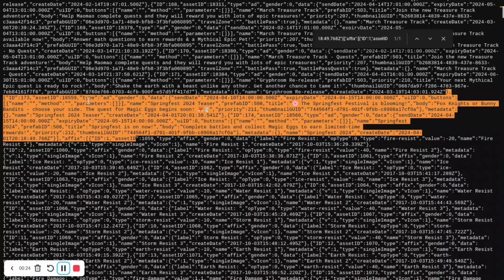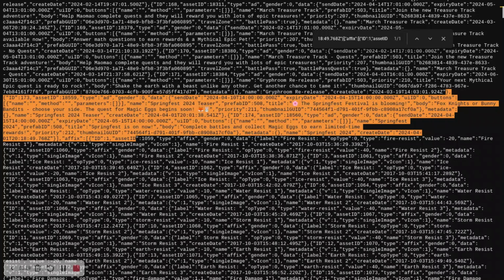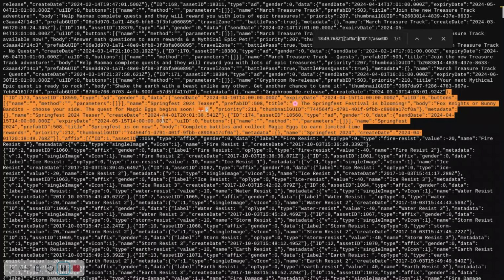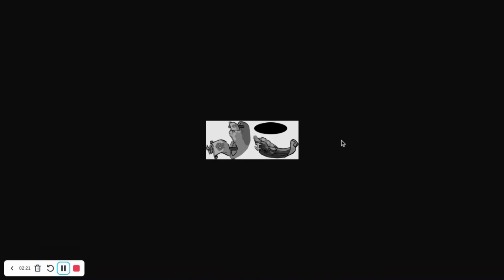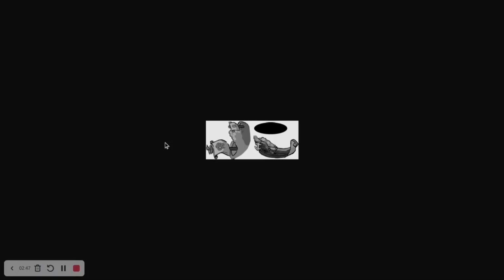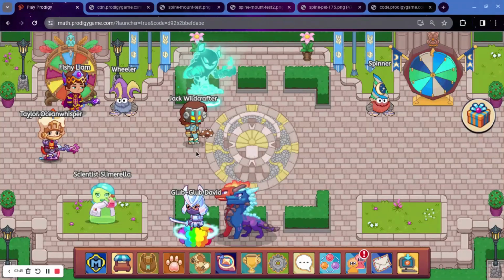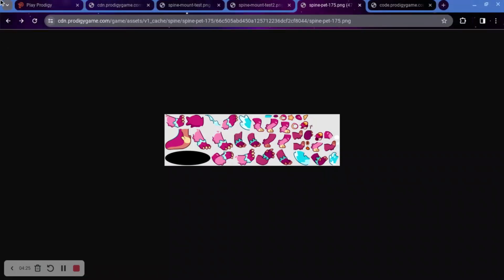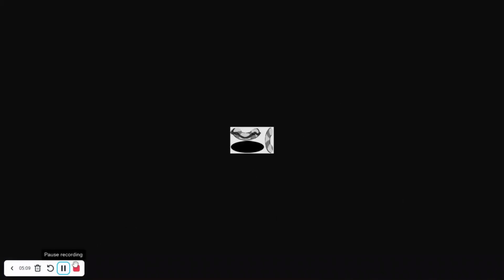Prodigy Math Game | INSANE Leaked Clouds and Spring Fest Information Coming to Prodigy!